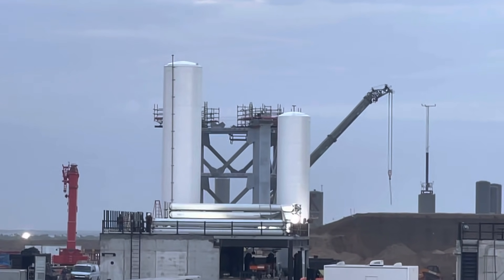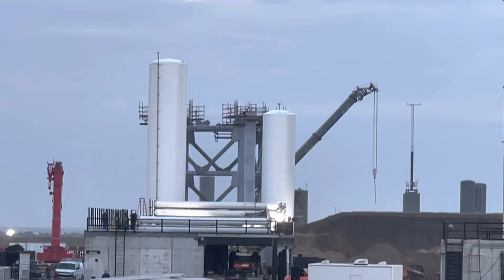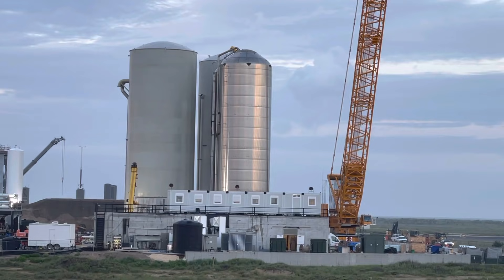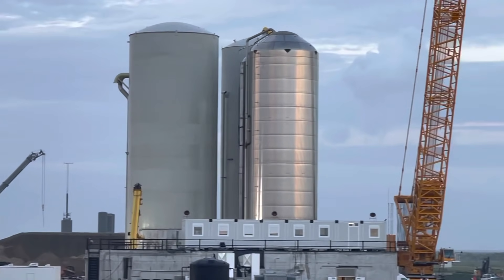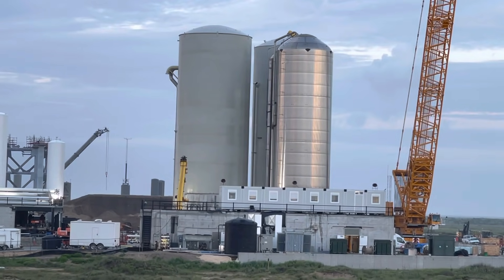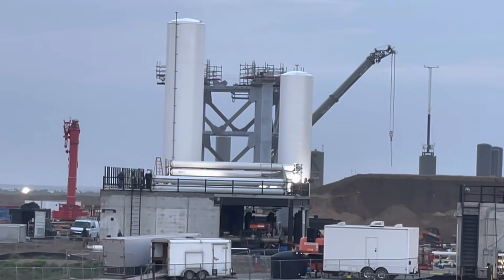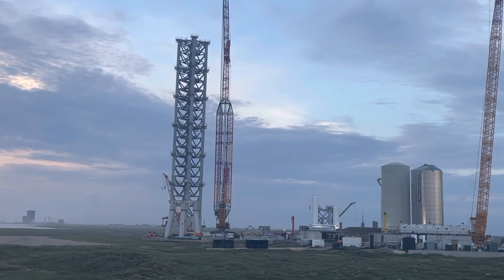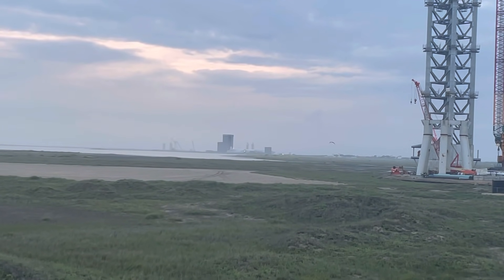6:50 am Start of the Day, SpaceX Launch Facility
Hi, my name's Paul. I'm a space photographer and my mission is to explore & film every ocean in the solar system. I could use help buying better video equipment such as a Sony A500 Camera or a Nicon and a zoom lense 400x or 600x. Could also upgrade a video studio for taking pictures of SpaceX, Blue Origin and collaborating on the Ocean Cam mission: Float Splash Film. Explore & film every ocean in the solar system. Moving humanity forward.

1474 W Price Rd
Ste 7-217
USA